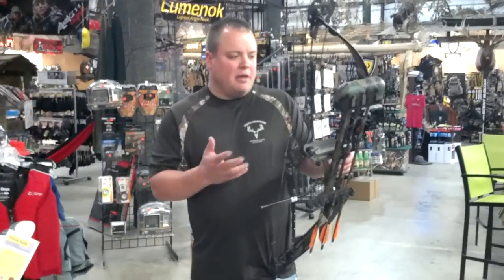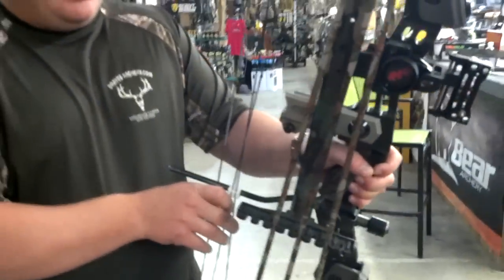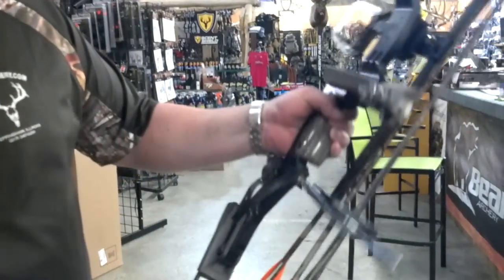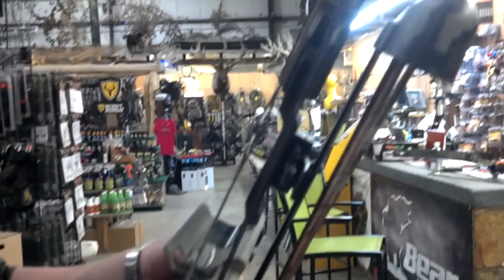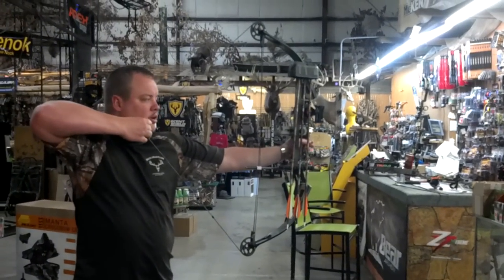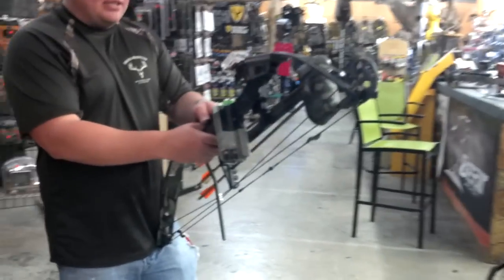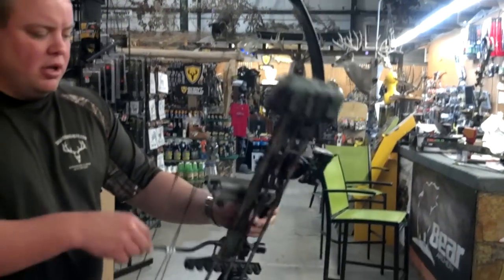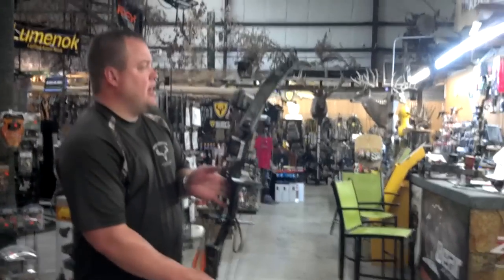Pse mach 6 collector item compound bow